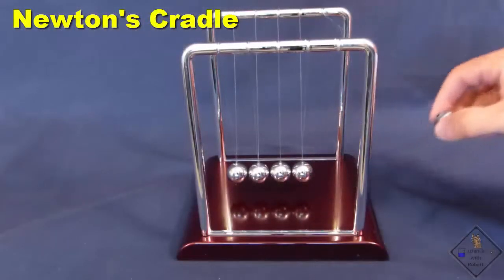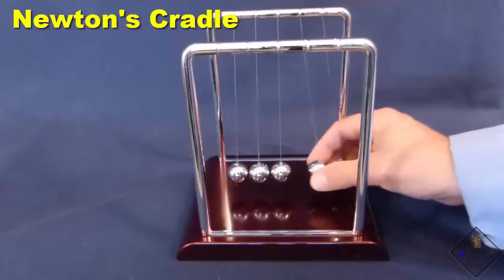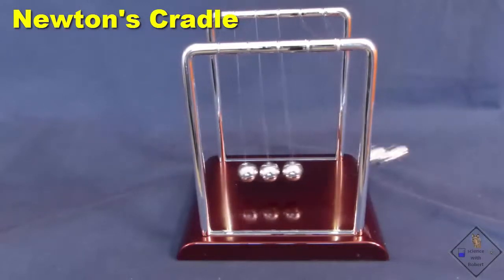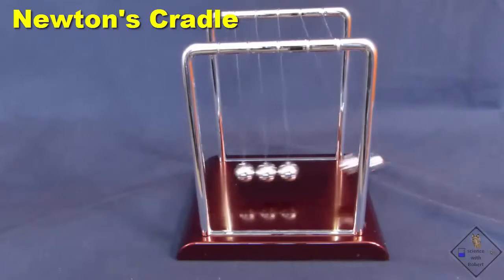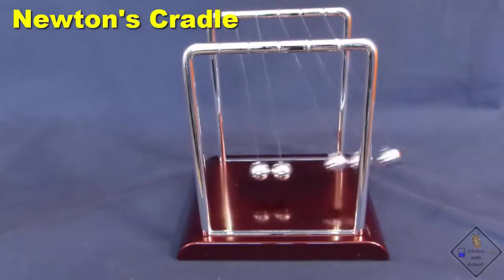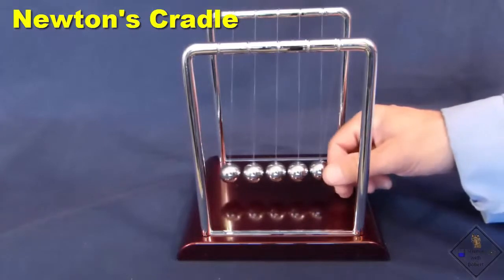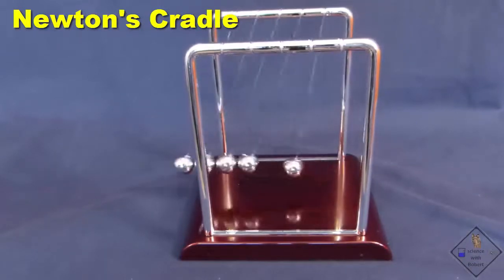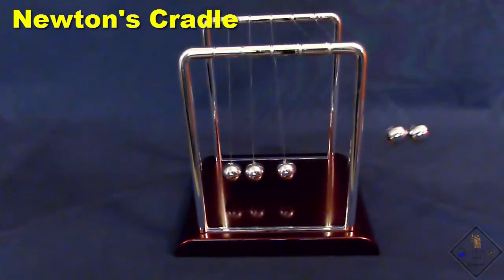playing with newtons cradle a science with bobert video short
The total momentum does not change before and after an elastic collision (a collision with no loss in energy).  The collisions going on with the Newton’s cradle are not perfectly elastic because we can see it slowing down and we can hear energy being lost to generate noise.  There is also energy lost to heat when the bearings collide. A newton’s cradle definitely does not keep on going forever.  energy is being lost.

You may not have a newton’s cradle to demonstrate newton’s 3rd law and the conservation of momentum; you can also use a line of coins.  Dr. Smith has a line of five nickels.  when he slides one nickel and strikes the line the nickel on the end shoots out.  Two nickels, two shoot out.   …..(make video, no slo mo)